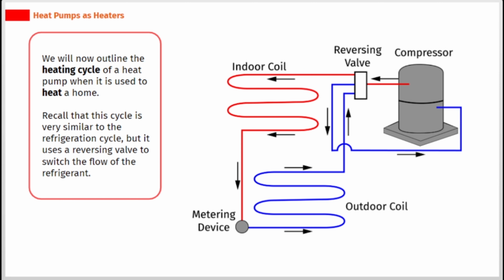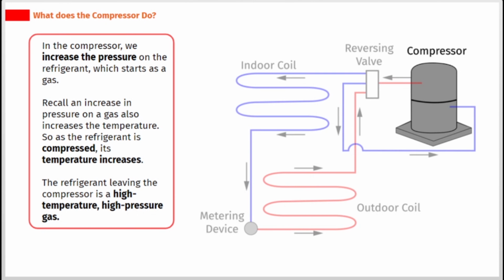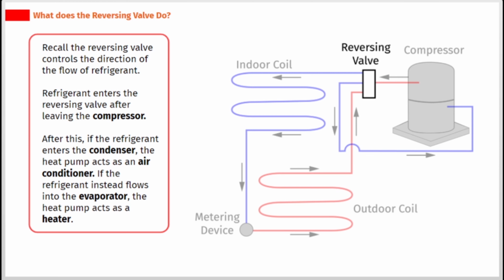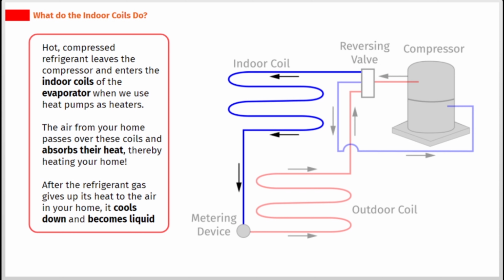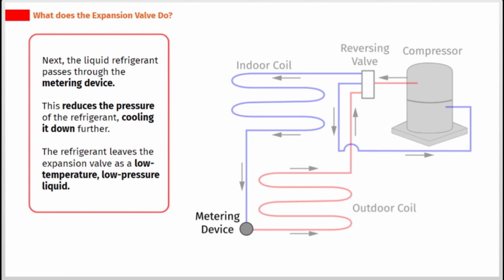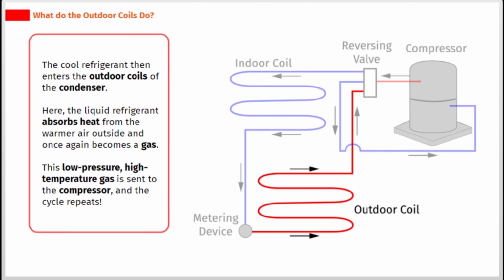All About Heating Cycle | Heating Theory Course | SkillCat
Learn about heating cycle in this chapter of heating theory course.